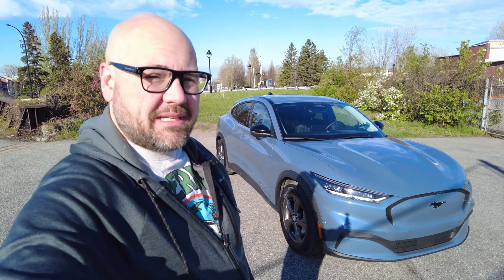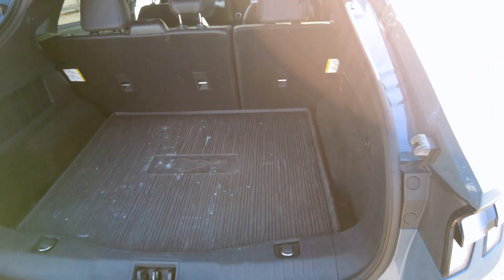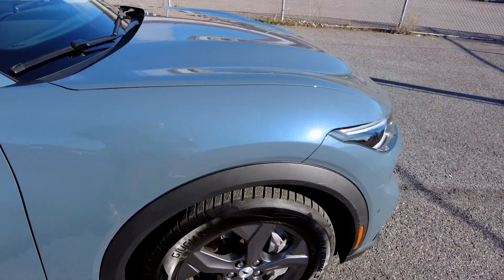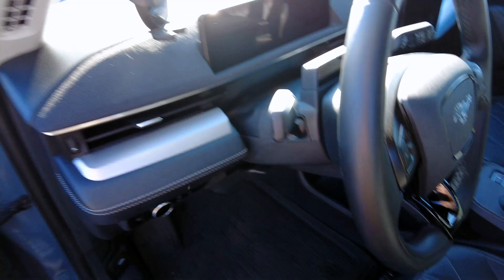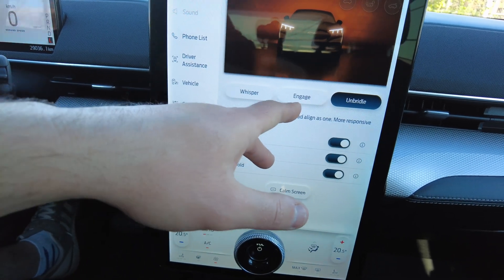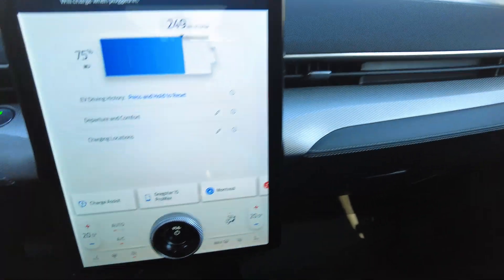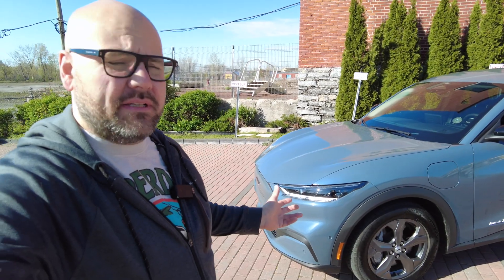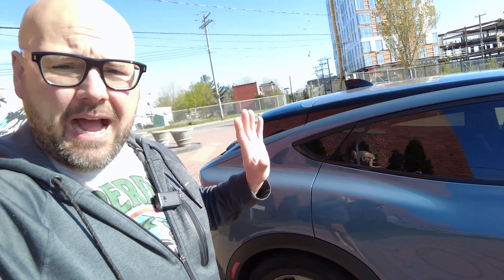The Ford Mustang Mach-E Is Proof Detroit Can Build Electric Vehicles!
Today we get to drive and review the Ford Mustang Mach-E AWD, Fords first purpose built BEV. This is an EV we have been wanting to have on the channel for a while now. We go over its performance and exciting tech! Does it live up to the Mustang name? Find out!